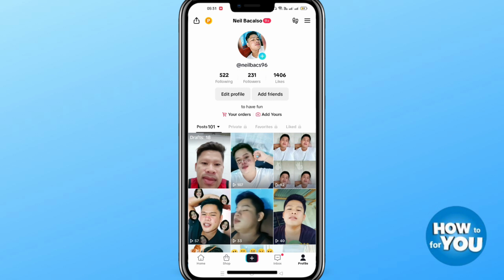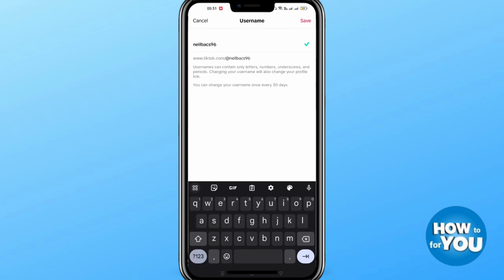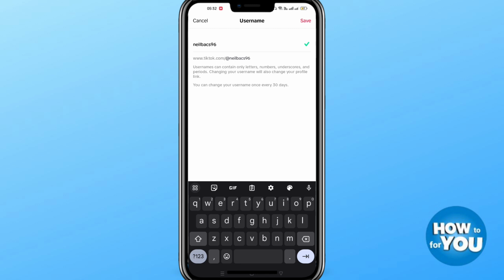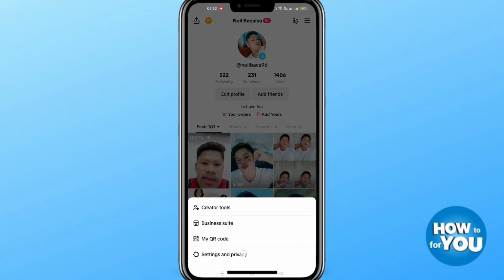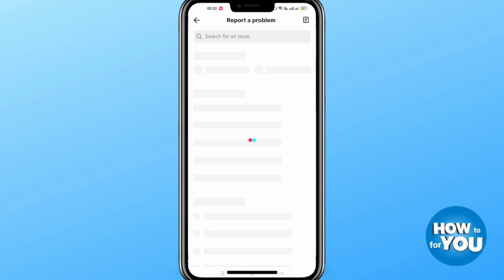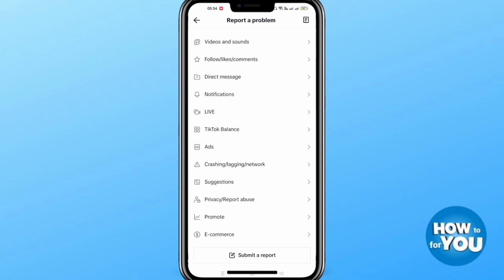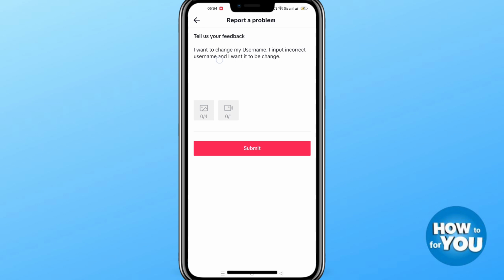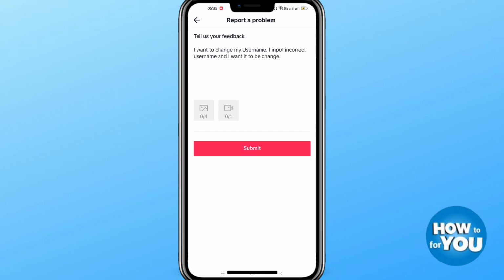How to Change TikTok Username Before 30 Days (2023)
🎥 **New Video Alert: How to Change TikTok Username Before 30 Days (2023)** 📱

Hey TikTok enthusiasts! 👋 Ready for a quick and easy tutorial? If you've been itching to give your TikTok username a fresh makeover before the 30-day limit is up, you're in luck! 🎉 In this step-by-step guide, I'll walk you through the process of changing your TikTok username ahead of schedule. Whether you've had a change of heart or simply can't wait to rock a new identity, I've got you covered.

- The exact method to change your TikTok username before the 30-day waiting period.
- Pro tips to ensure a smooth and hassle-free username update.
- Important things to consider before finalizing your new username.

Don't be stuck with a username you're not vibing with – let's make that switch together! 🙌